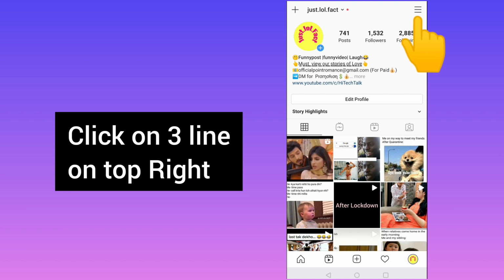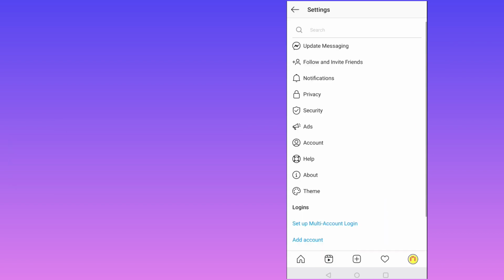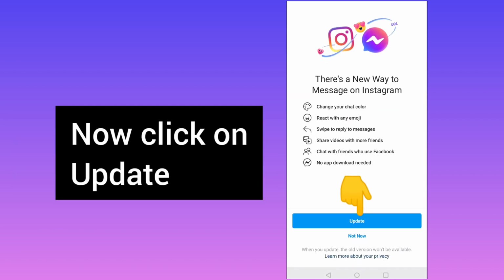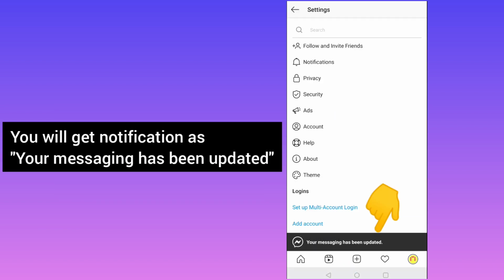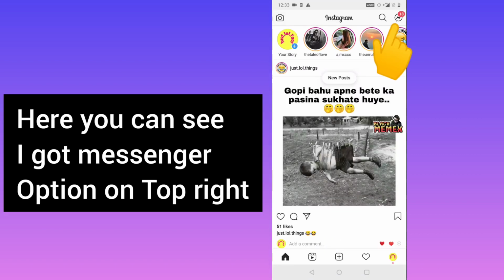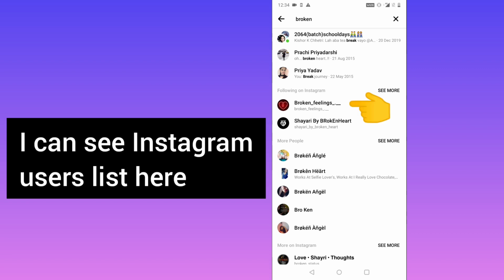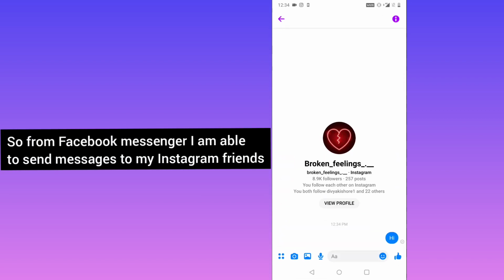How to get Instagram messenger update 2020 | Instagram DM update | New update October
In this video i will tell you how to get instagram messenger update
How to use instagram messenger update
what is instagram messenger update